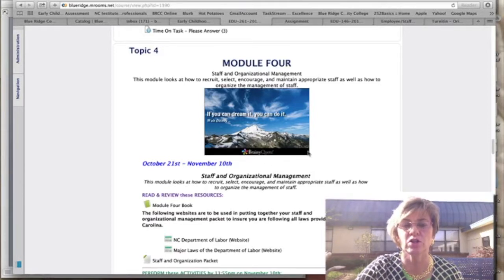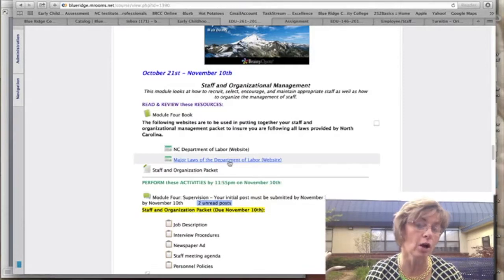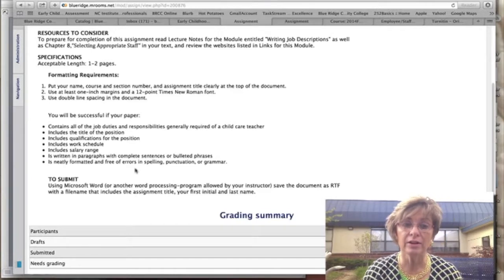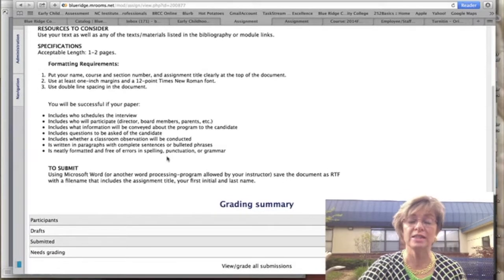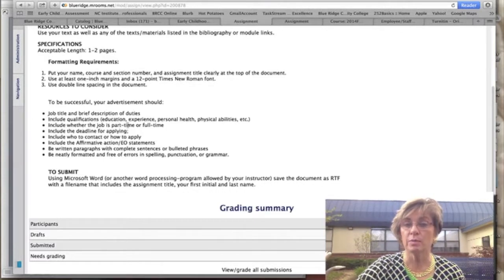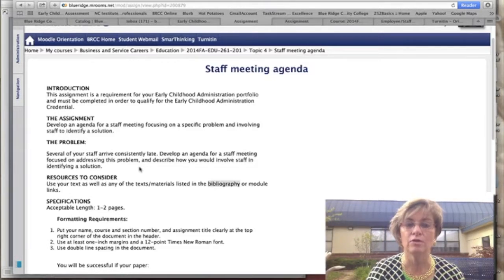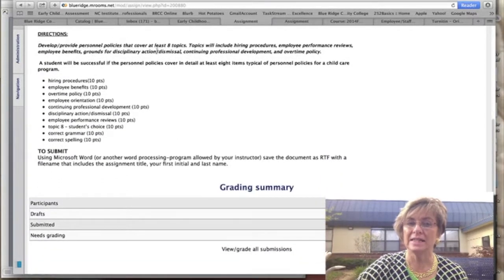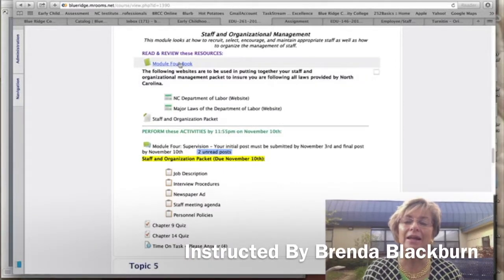EDU 261 Instructional Video for Module 4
EDU 261 Instructional Video for Module 4 for Blue Ridge Community College